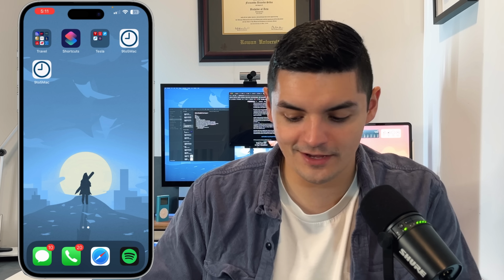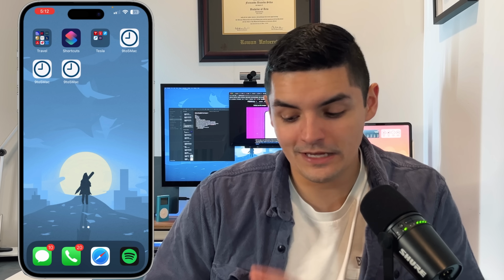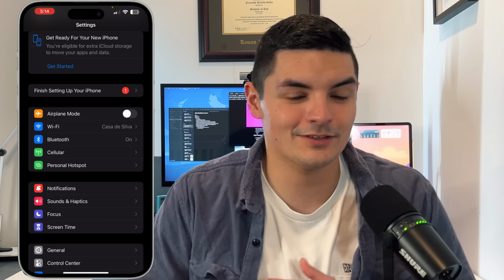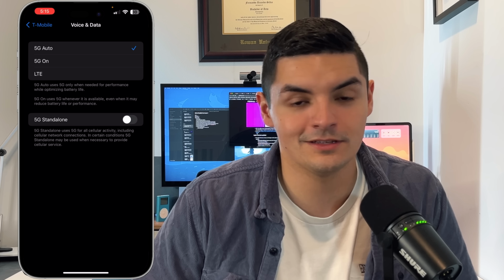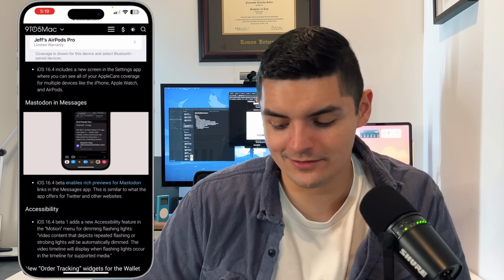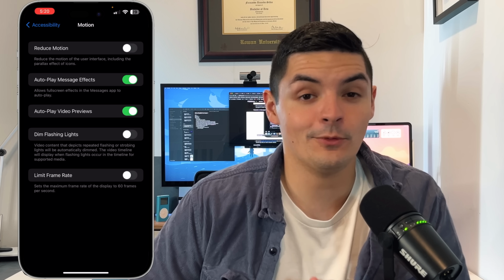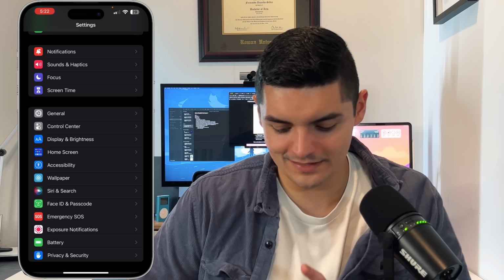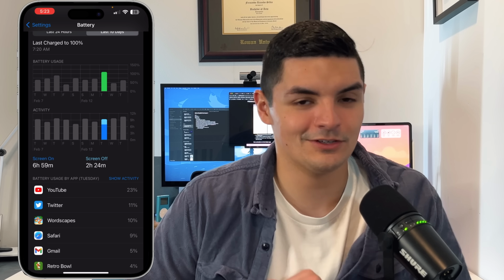iOS 16.4 Beta 1 | New Emojis, Faster 5G & Safari Notifications!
Apple just released iOS 16.4 beta 1 to all developers. Here is everything new!

Products to consider!:

M2 Mac Mini
M2 MacBook Air ($50 off!)
M1 MacBook Air ($200 off!)
iPad Pro ($50 off)
Logitech Mouse

GEAR I USE:
12.9 M1 iPad Pro
44in Ultrawide Monitor Innocn

Time Stamps

Intro - 0:00
Build size and Number - 0:27
New emojis - 1:41
New Safari and Browser Update - 2:09
New widgets - 3:36
New 5G SA - 4:10
Apple Music - 5:12
New Mastodon Links - 5:42
New Accessibility feature - 6:30
New focus and shortcuts - 7:12
Battery Life - 7:40
Final thoughts - 8:20